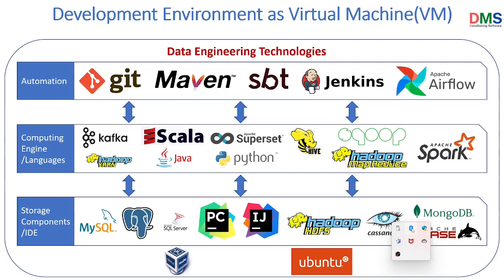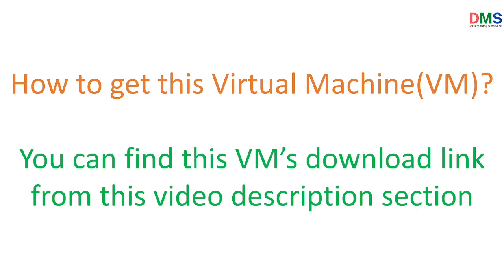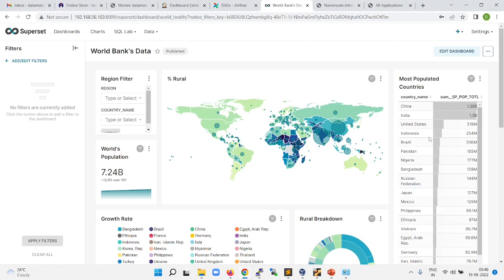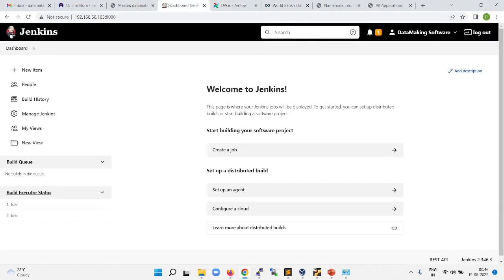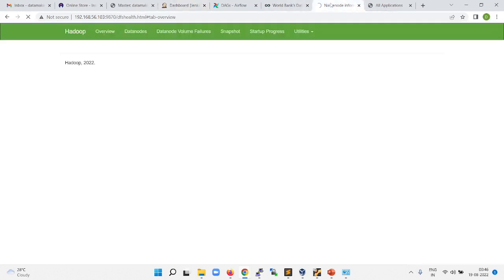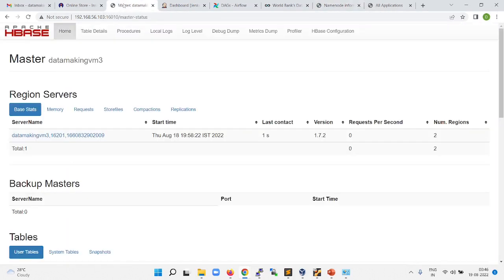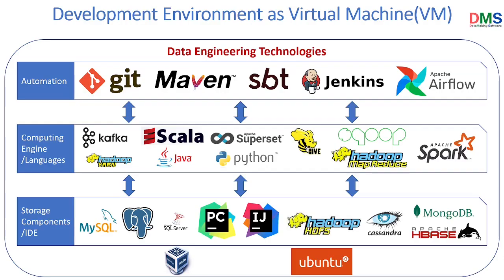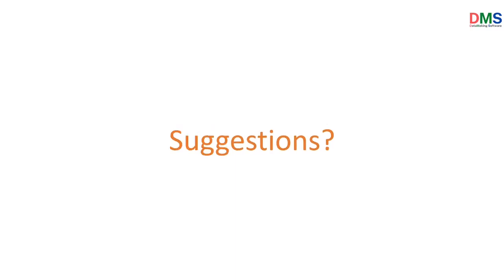Development Environment as Virtual Machine(VM) | Introduction | Part 1 | DataMaking Software | DMS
Development Environment as Virtual Machine(VM):
You can get it from the below Url